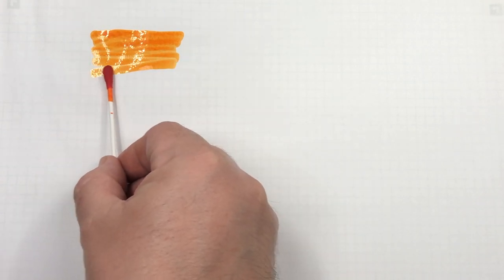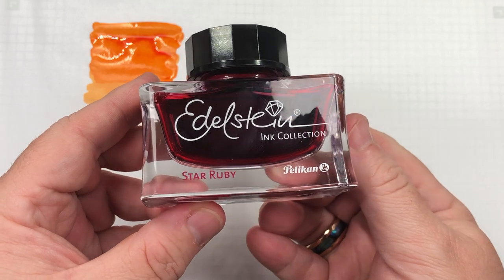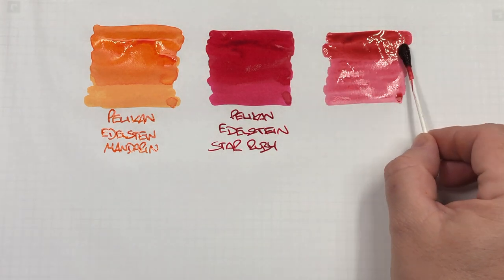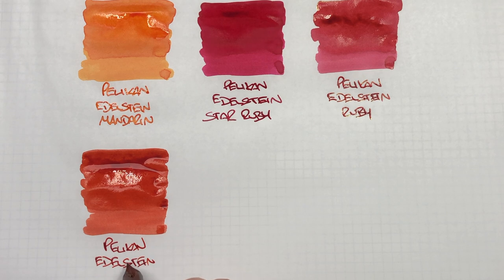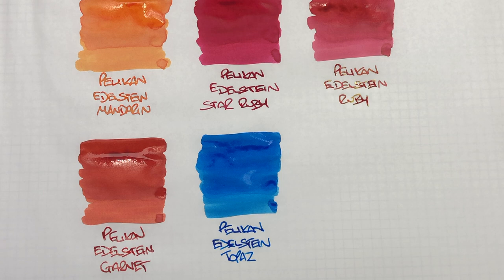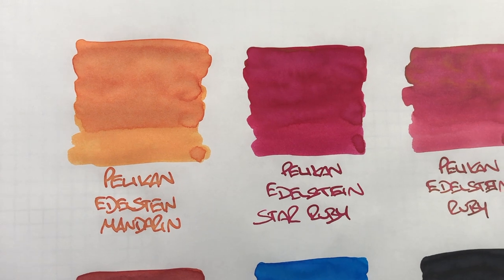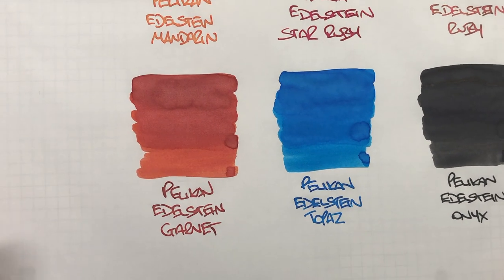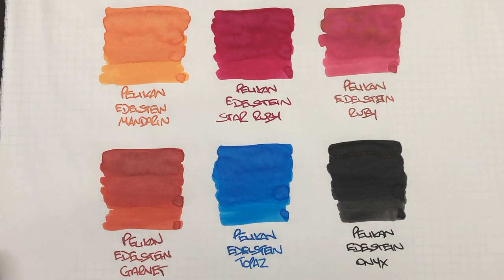Pelikan Edelstein Inks Comparison #2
In this video I compare my Pelikan Edelstein Fountain Pen inks that I have in my collection.

Inks in this comparison:-
- Pelikan Edelstein Mandarin
- Pelikan Edelstein Star Ruby
- Pelikan Edelstein Ruby
- Pelikan Edelstein Garnet
- Pelikan Edelstein Topaz
- Pelikan Edelstein Onyx

The pen used in this ink comparison is the William Shakour Titan Dip Pen, it’s a pen made by a UK Pen Collector William Shakour.  I have a review of several of William's Titan pens including the full size and dip pens along with other accessories.